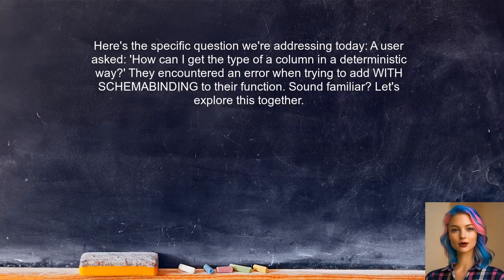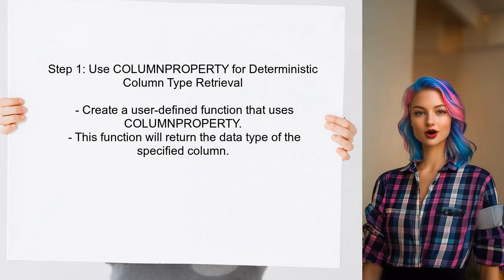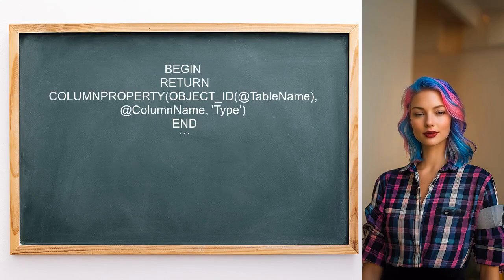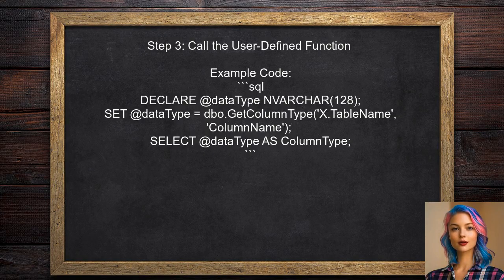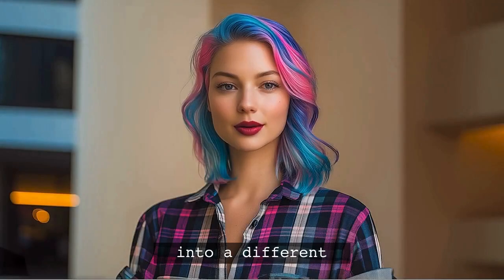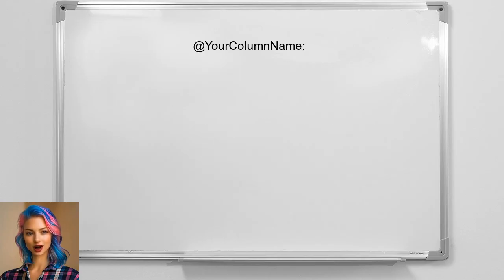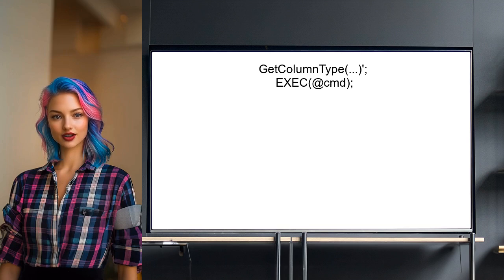How to Determine Column Types in SQL: A Step-by-Step Guide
In this video, we’ll explore the essential process of determining column types in SQL, a crucial skill for anyone working with databases. Understanding column types not only enhances data integrity but also optimizes query performance. Join us as we break down the steps to identify and define column types effectively, ensuring your database design is both efficient and robust.

Today's Topic: How to Determine Column Types in SQL: A Step-by-Step Guide

Related to: sql, columntypes, determinecolumntypes, sqltutorial, sqlguide, datatypesinsql, sqldatatypes, sqlcolumntypes, step-by-stepsql,